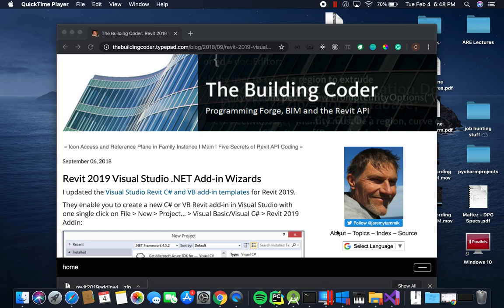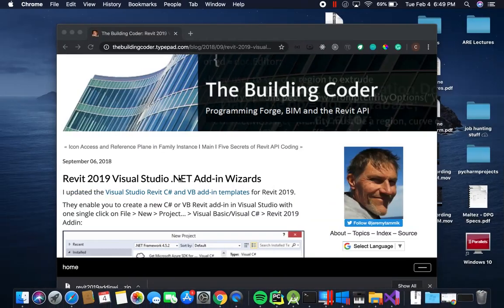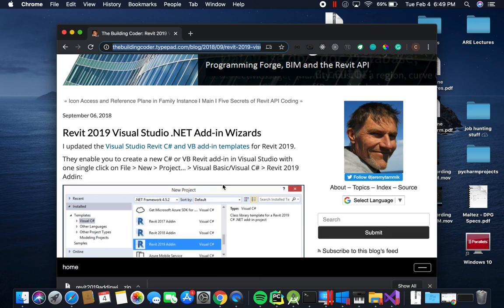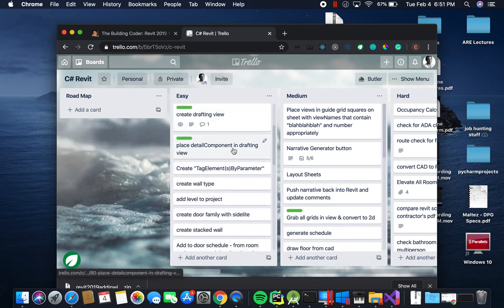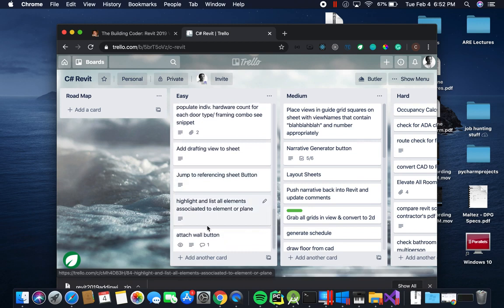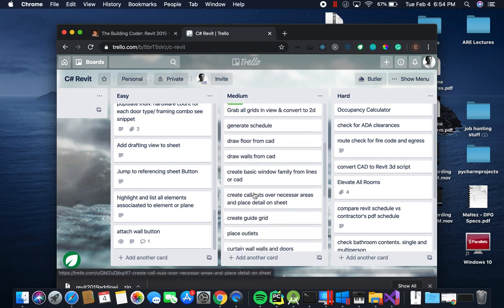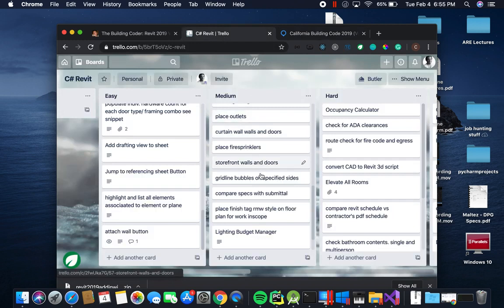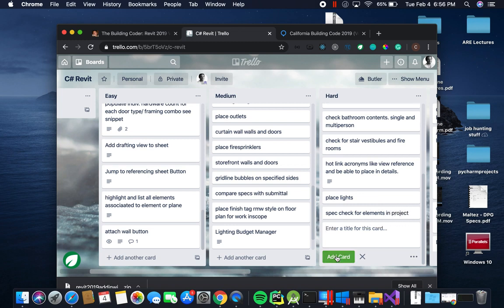C# Revit API Introduction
Links:
Visual Studio: